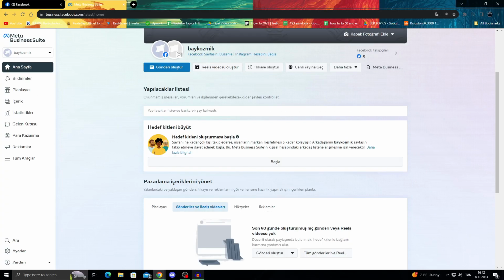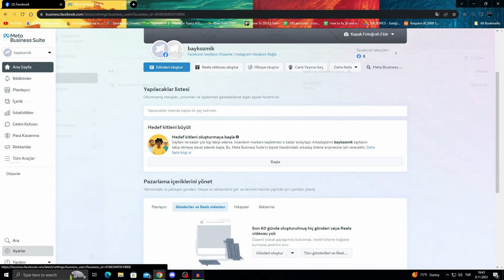How To Stop Facebook Ads Payment (2024) Easy Guide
How To Stop Facebook Ads Payment. It is really easy to do and learn to do it in just a few minutes by following this super helpful tutorial to get a better understanding of everything.